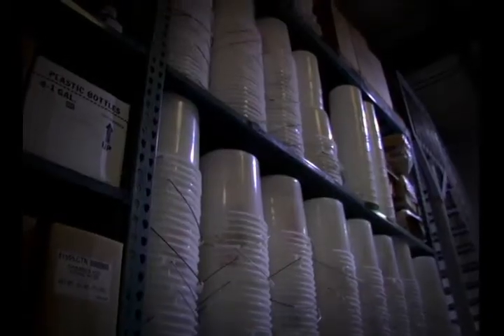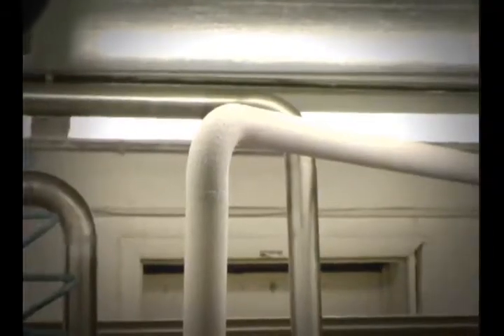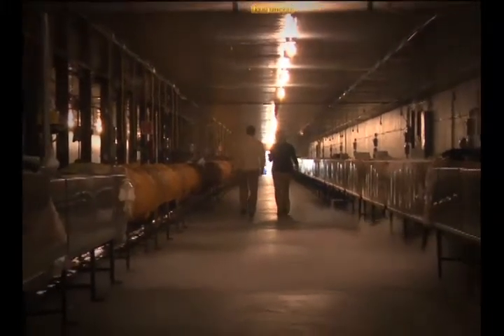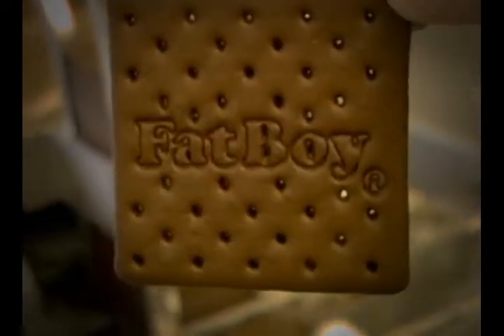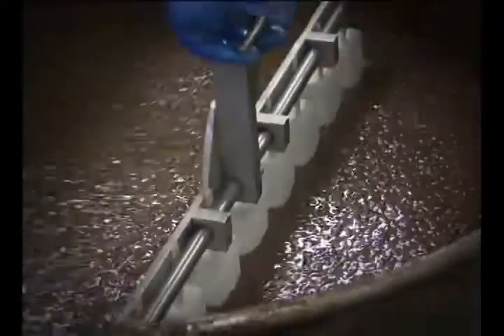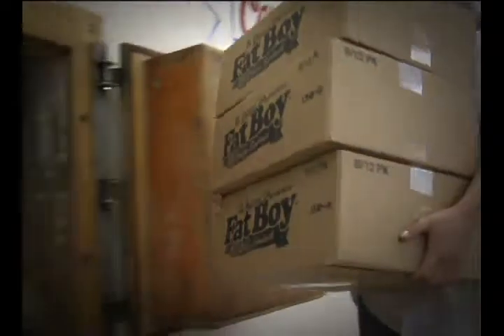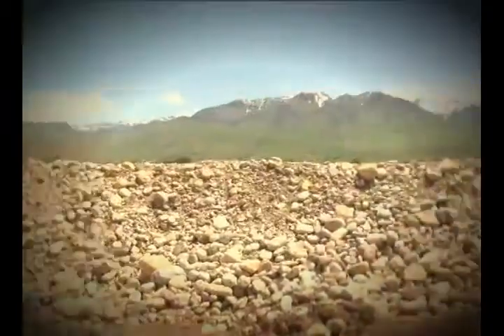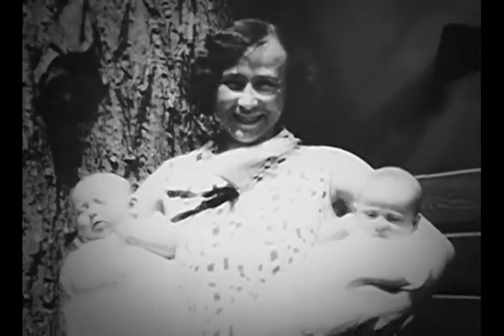Casper's Ice Cream a Delicious History Part 2 of 2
A brief history of Casper's Ice Cream and the FatBoy Ice Cream Sandwich